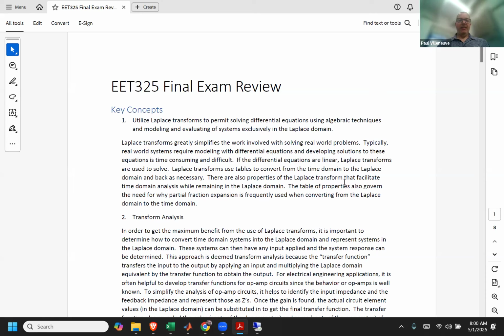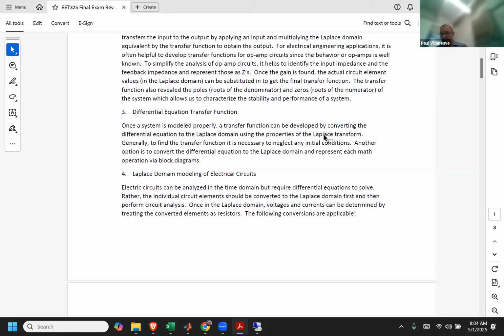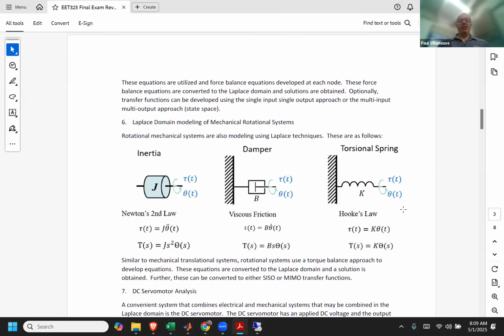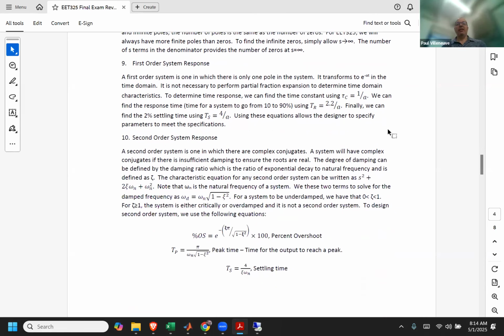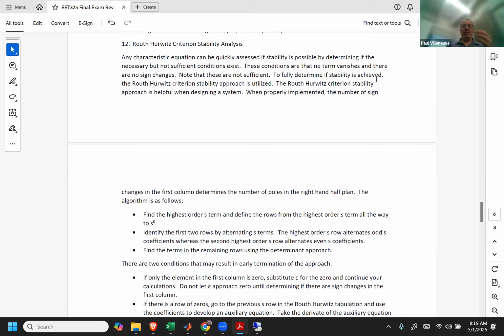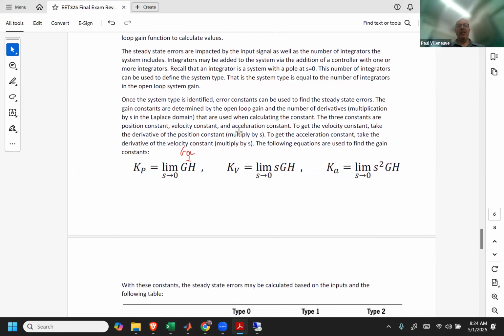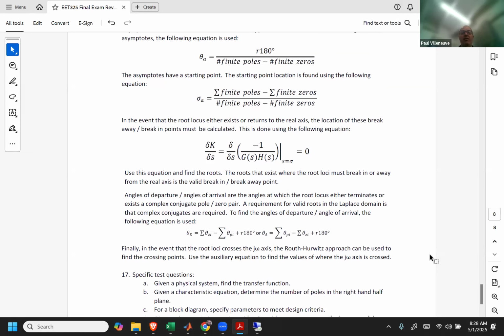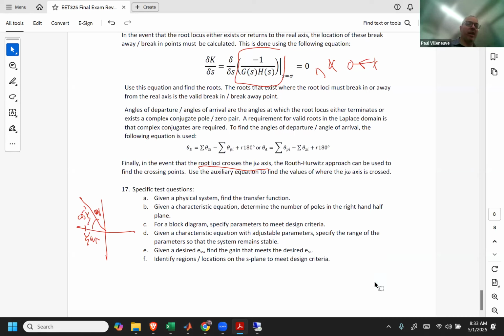EET325 Class 17